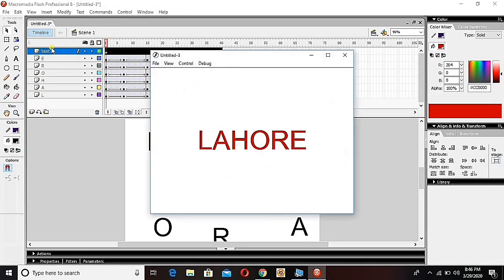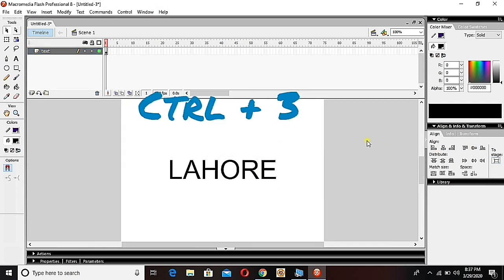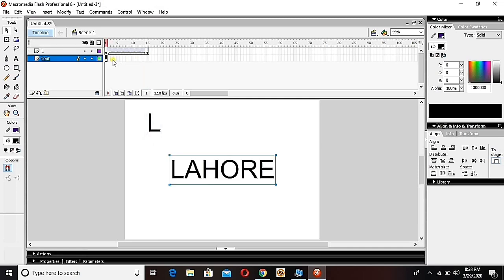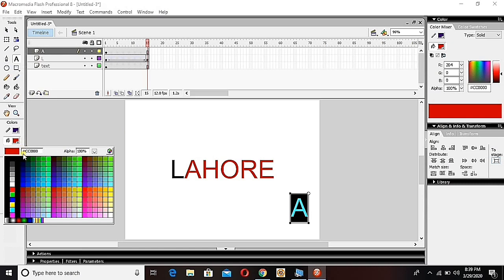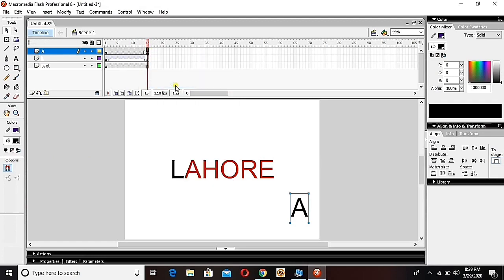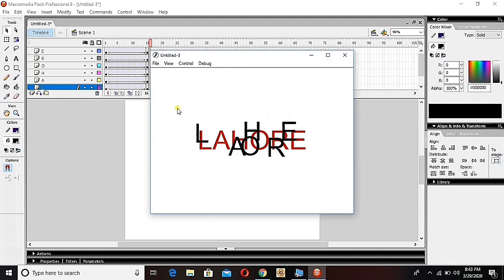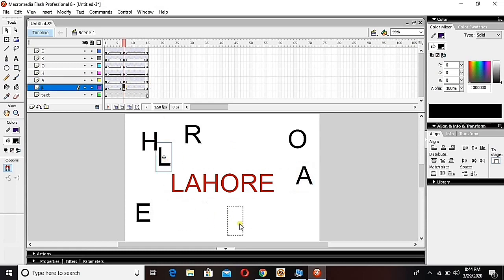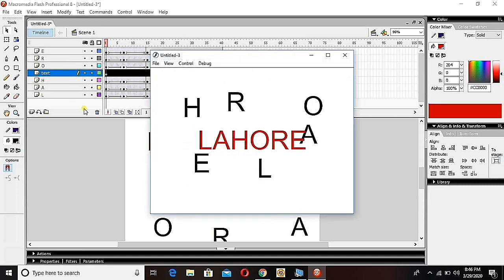4th lecture | Multiple Layers | Lahoriye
Learn Flash with us, how to work with multiple Layers, we will learn together, beginner to advance level... Good Luck